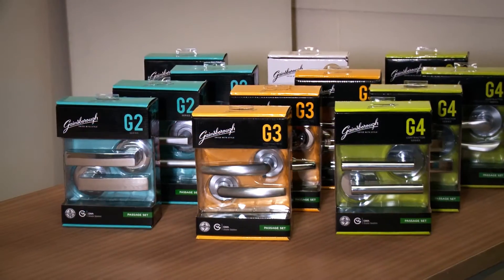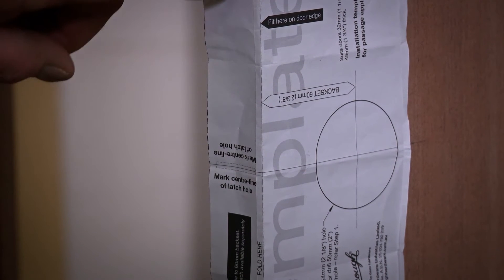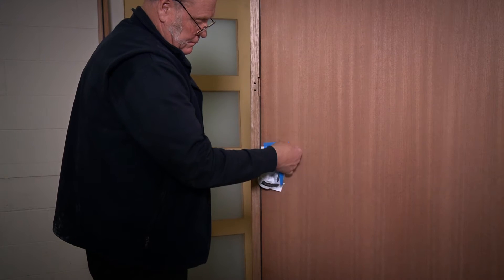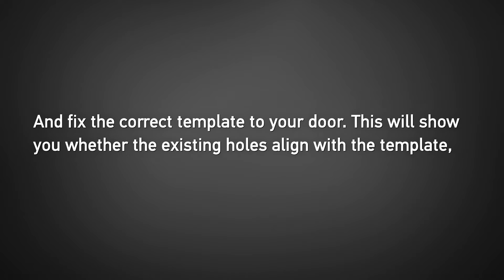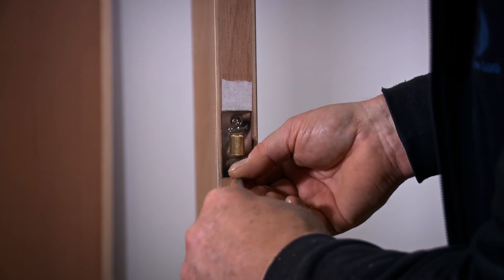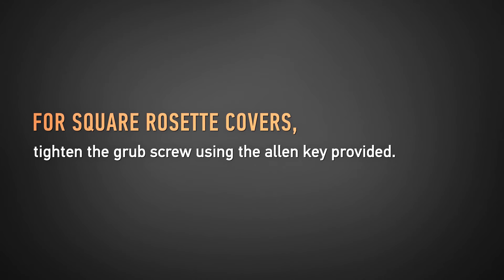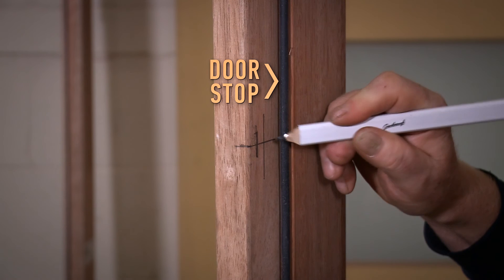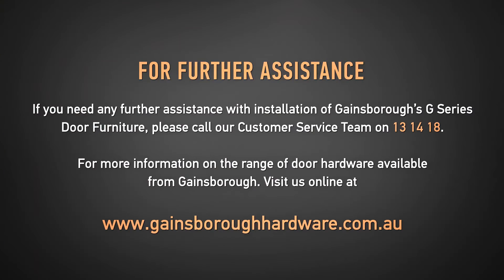How to Install a Gainsborough G2 Series Passage Lever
How to Install a Gainsborough G2 Series Passage Lever. For more information on our G2 lever range plus downloadable installation instructions,